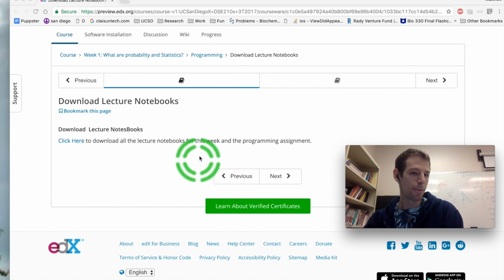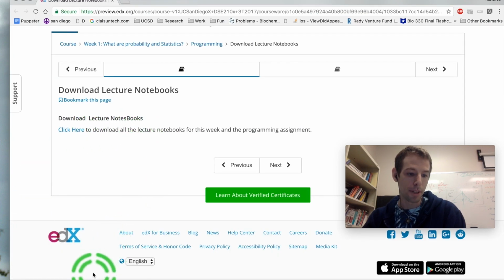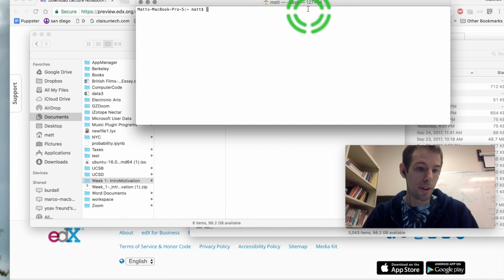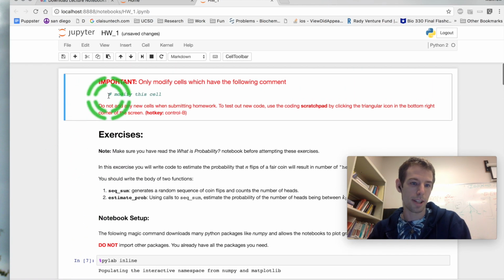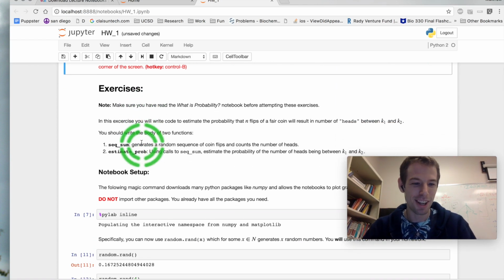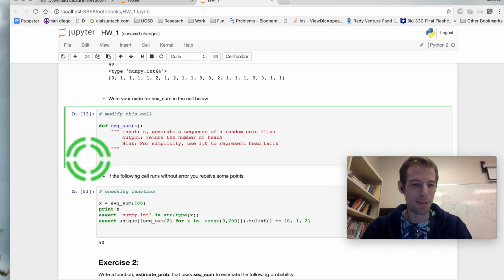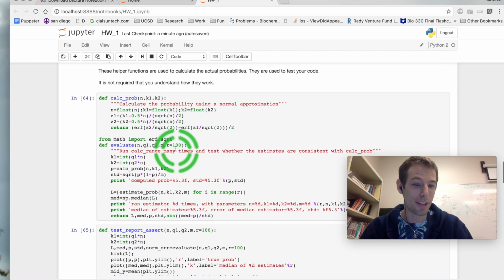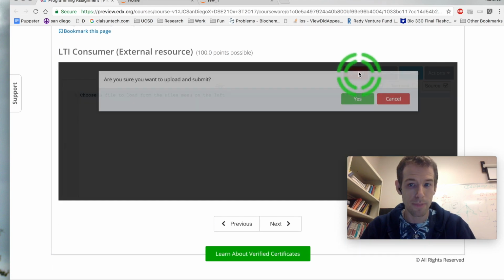How to Do Homework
This video is for CSE 103 and DSE 210. It explains:
* How to Download HW
* How to Work on HW
* How to Submit HW